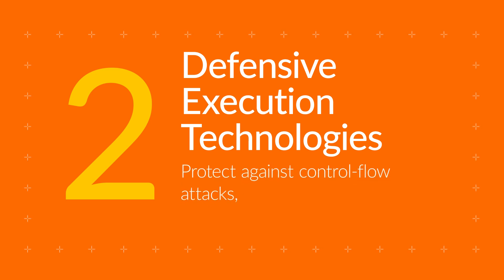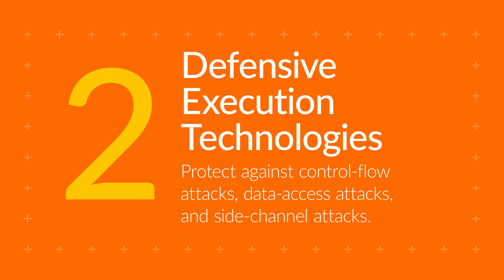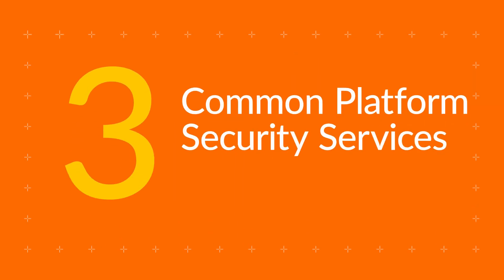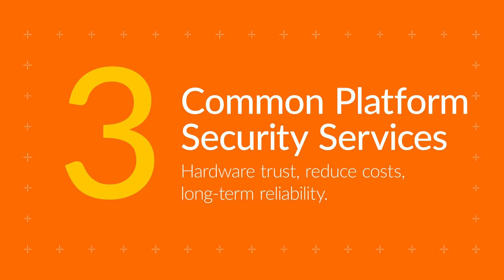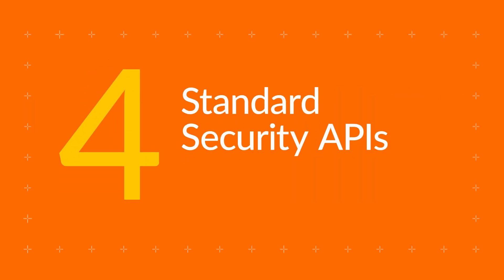Architecture Security Features on Arm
Arm recognizes that all system security needs are unique and provide IP building blocks with industry-standard architecture security features built in.  This video explores Arm’s four categories of architecture security features: isolation technology, defensive execution technologies, common platform security services, and standard security APIs.